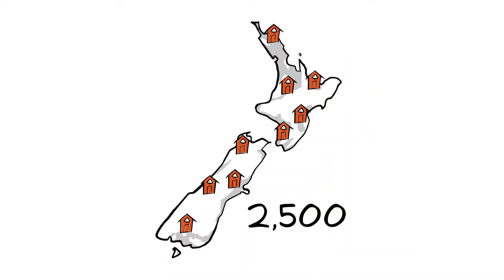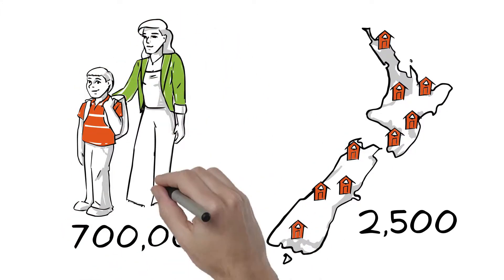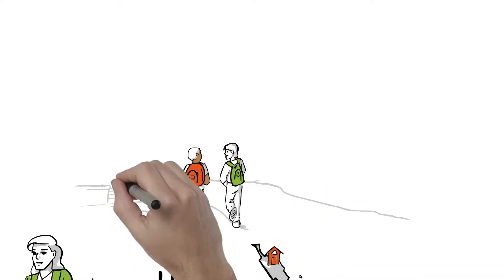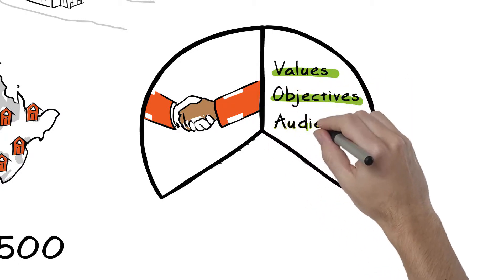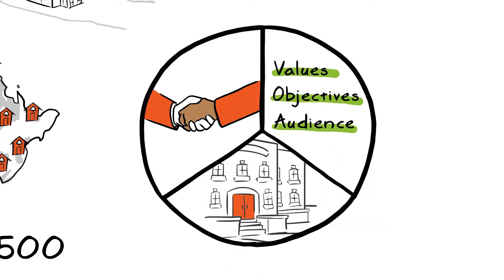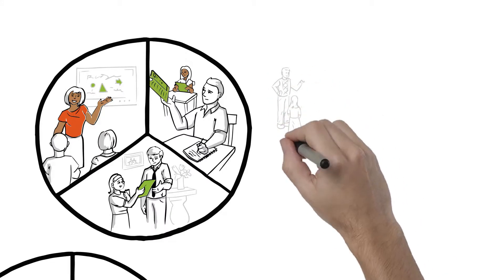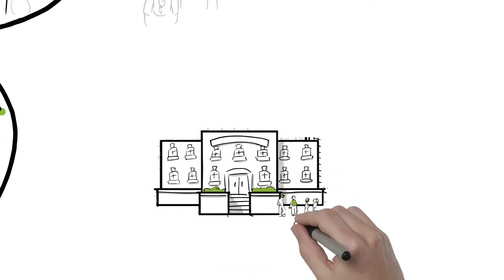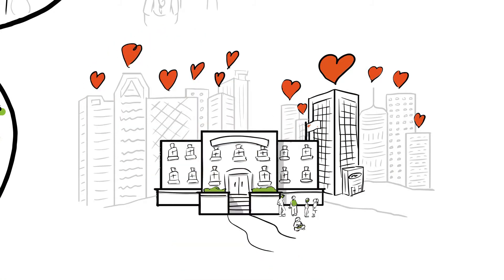Colored Whiteboard Explainer Animation Ads - Market Your Services Anywhere in the World